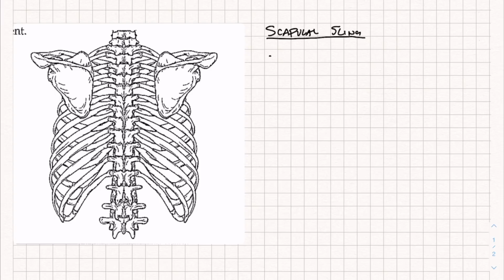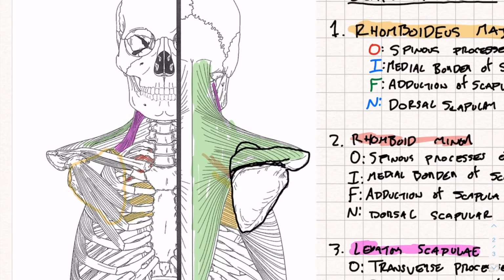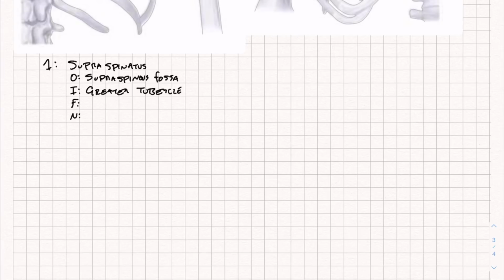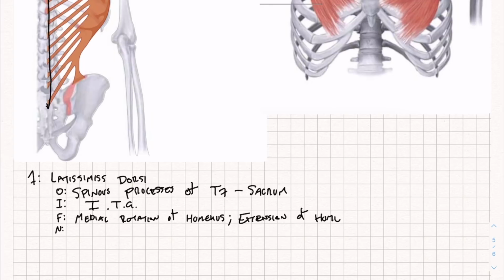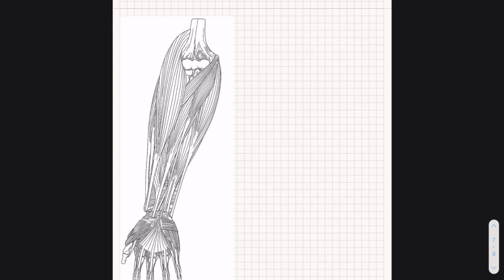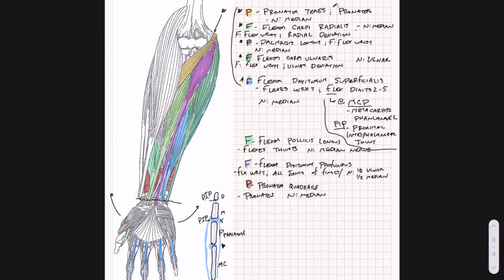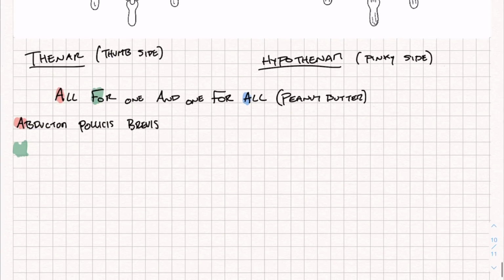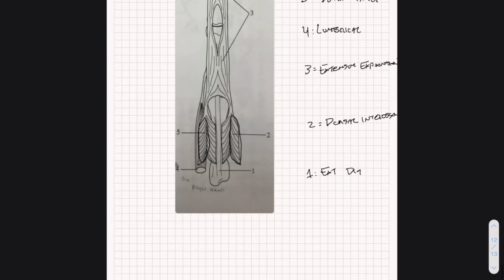Superior Limb Muscles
Scapular Sling - 0:00
Rotator Cuff - 29:05
Shoulder Cap and ITG - 39:38
Brachium - 52:15
Antebrachium - 1:02:14
Hand 1:29:58